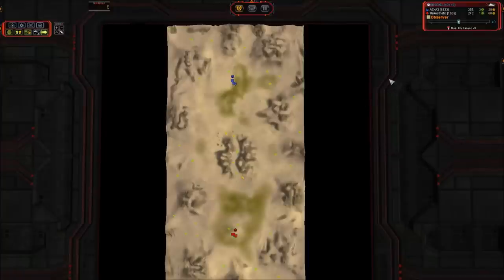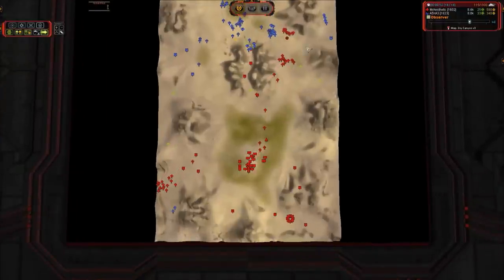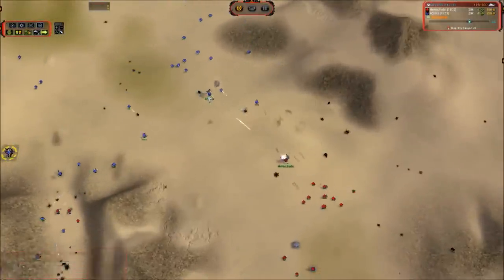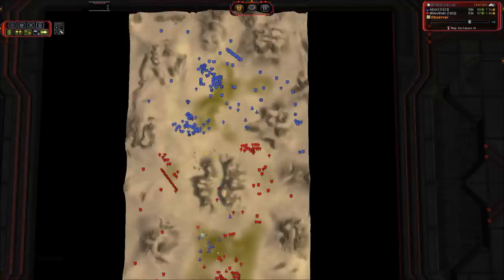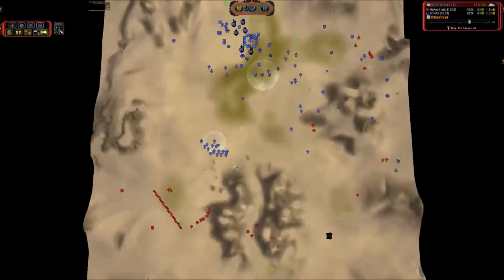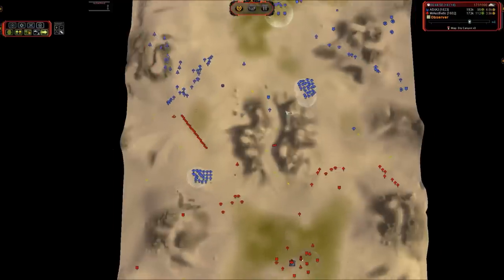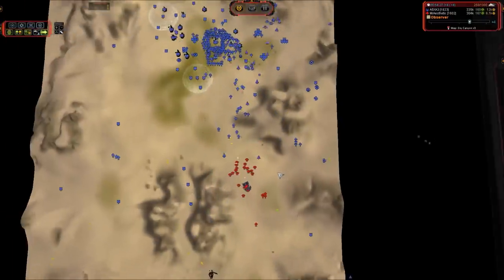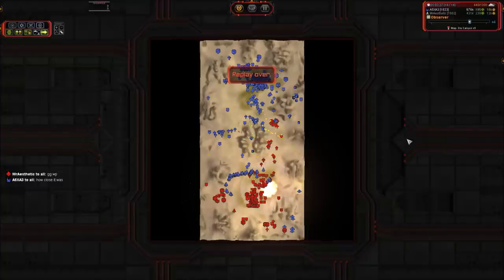TA4Life vs MrAesthetic! - Supreme Commander Forged Alliance